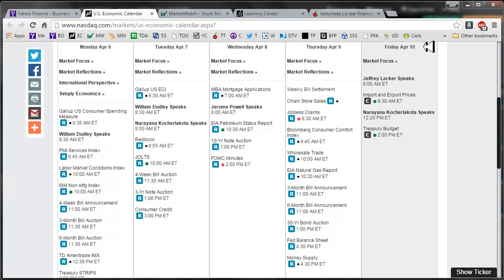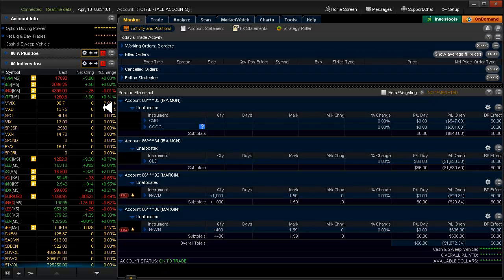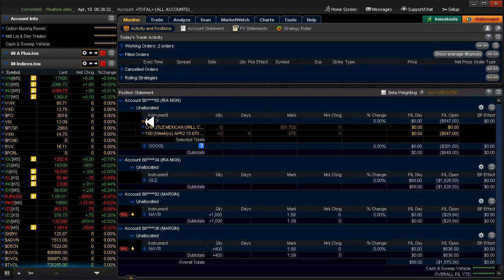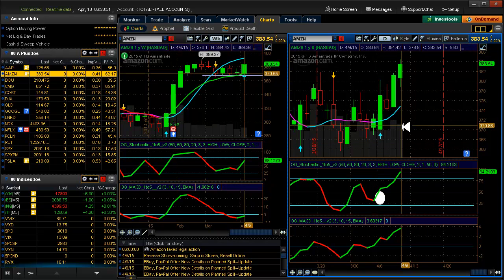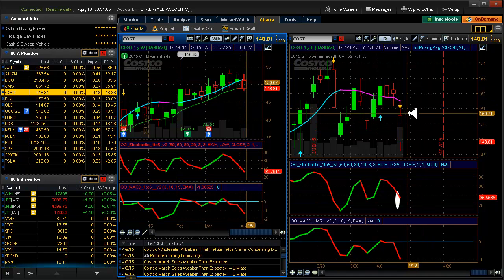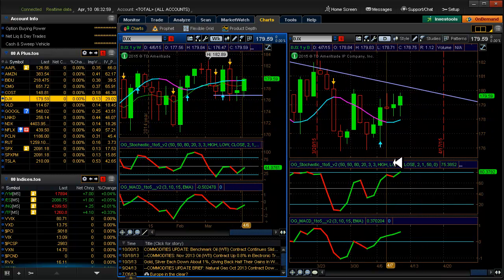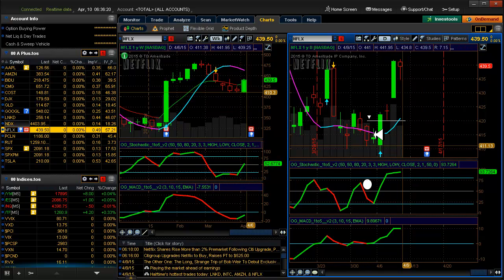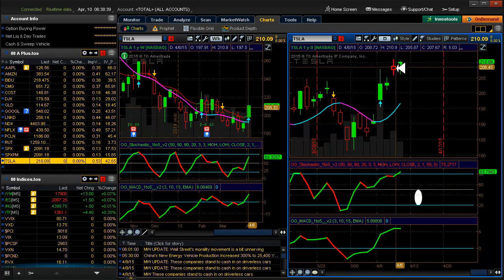Daily Scan for Friday, April 10th, 2015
Alerts: None Setups: AAPL▲
Closed everything yesterday, weekly results will be posted this weekend. Low IV is killing me! Looking at COST▼ and SPX▲ for opportunities.